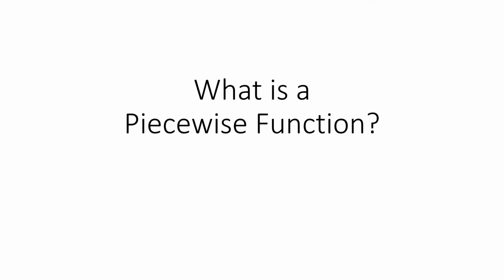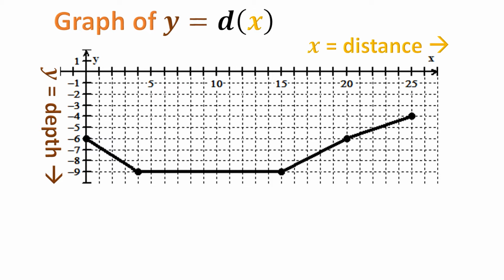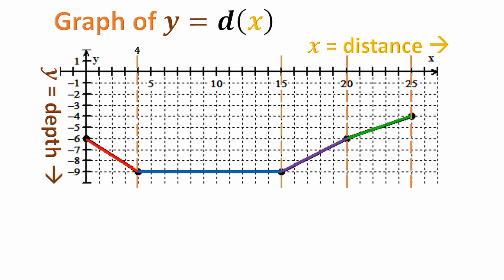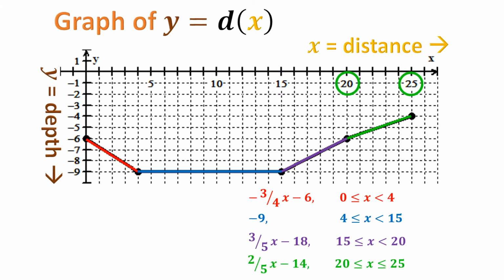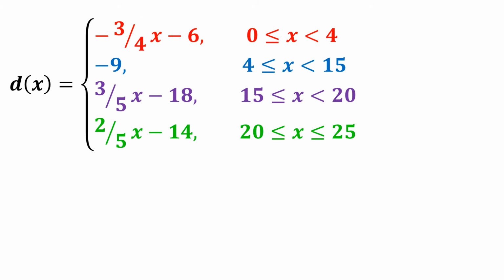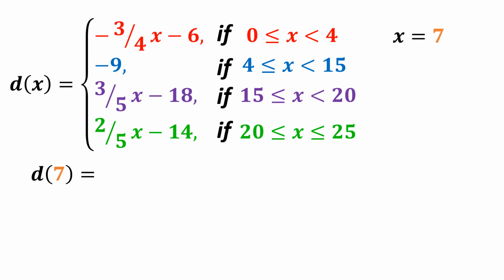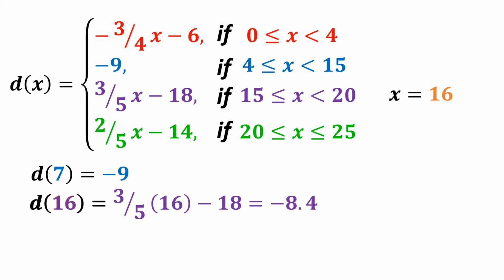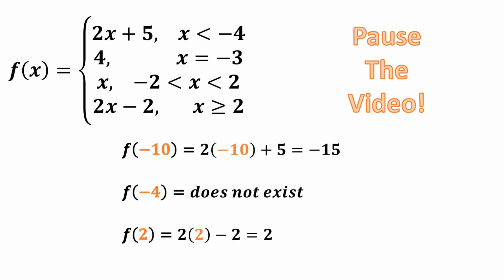What is a Piecewise Function?